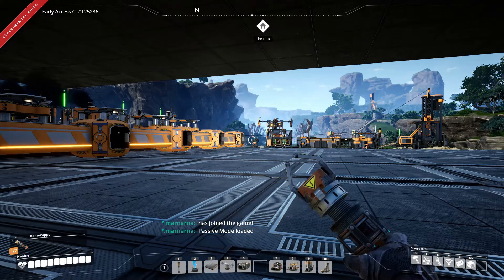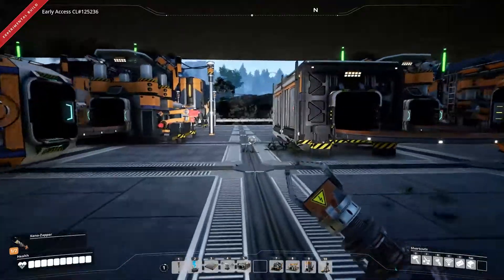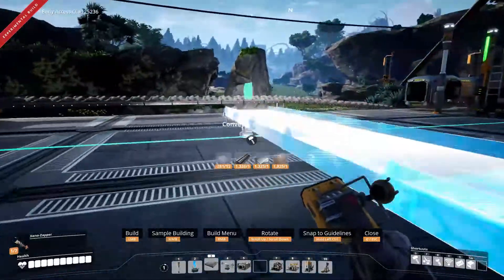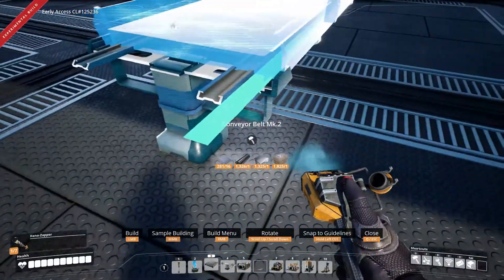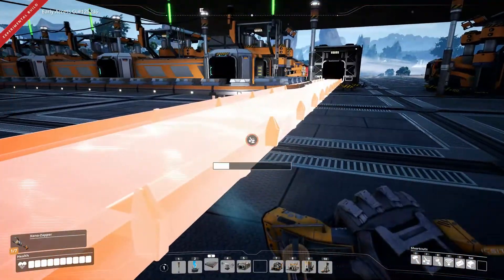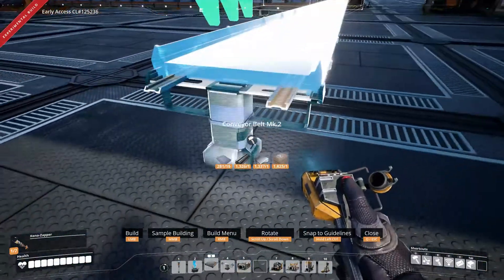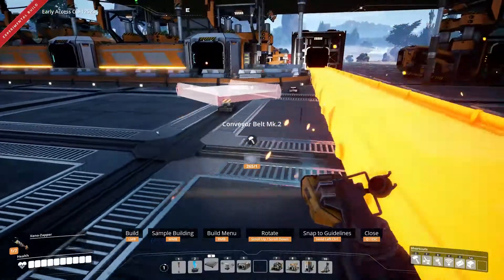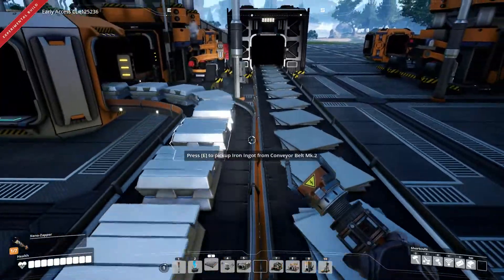Satisfactory EP8 Progressing On The Power And Making A Screw Line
Welcome To A Let's Play Series From Me To You